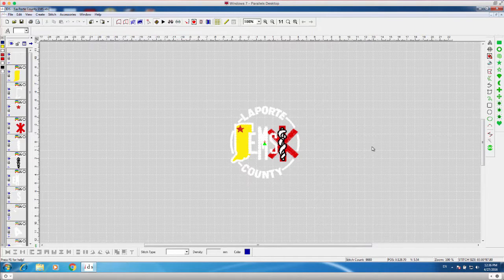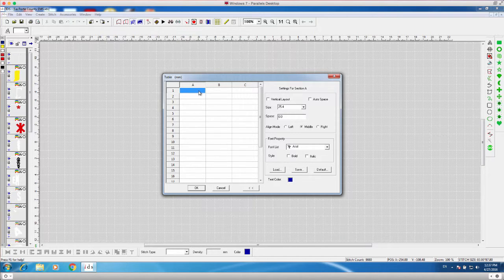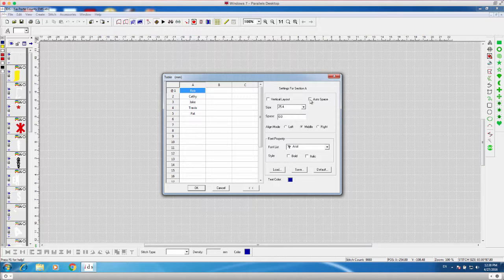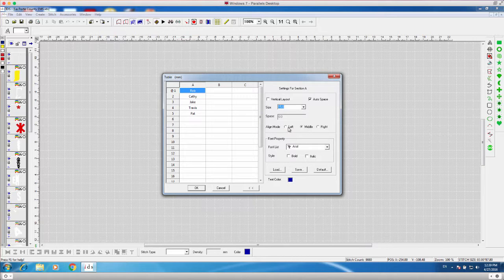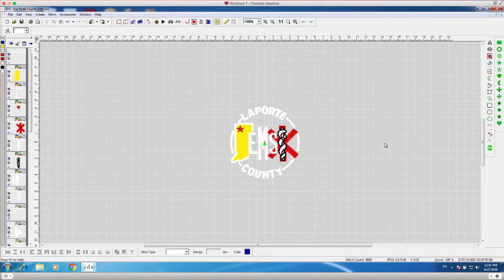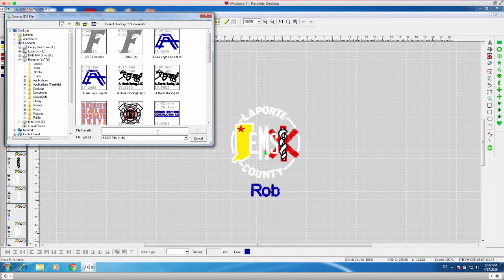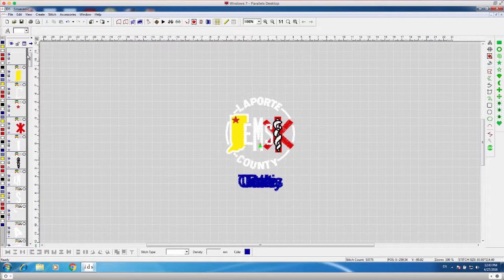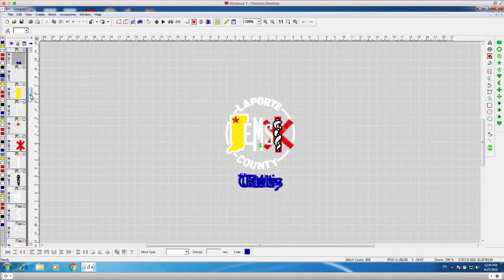Name Drop - Rob